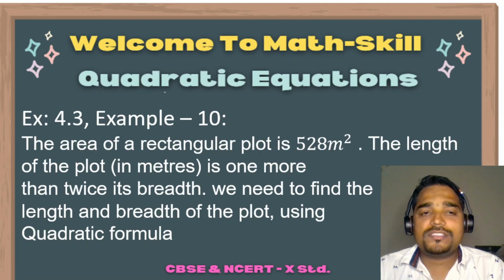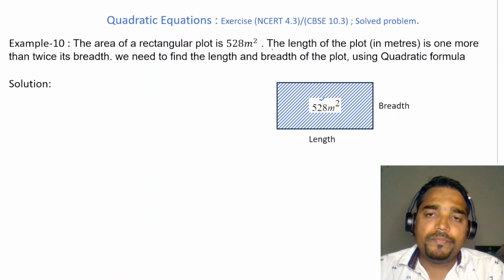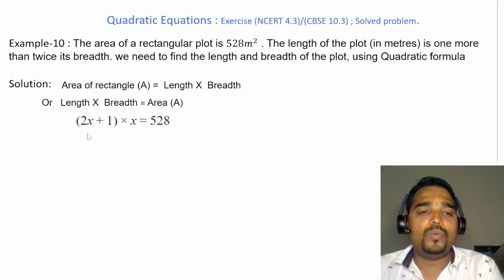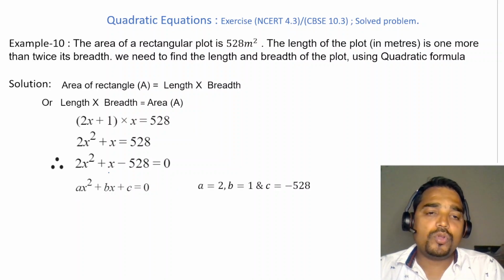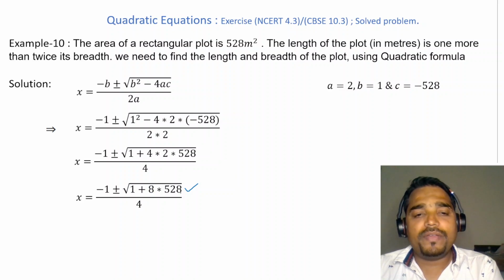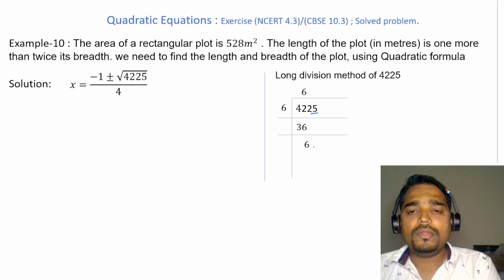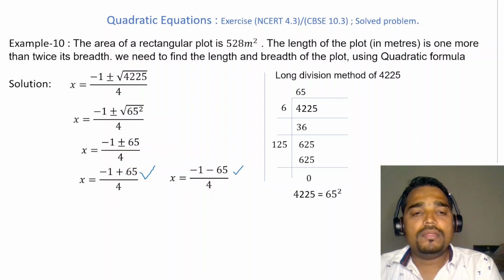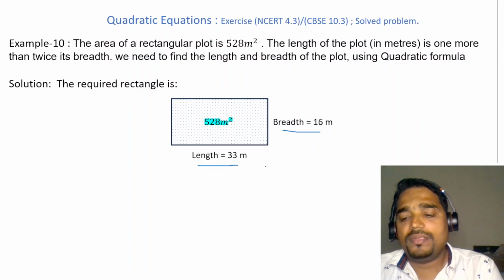Exercise4.3,Example-10,Completing the squares method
@Math-Skill_Venky  , Math-Skill.

10th Standard.
Chapter name: Quadratic equations. Completing the squares method.

CBSE: Exercise 4.3, Example-10
NCERT: Exercise 10.3, Example-10

Example-10 : The area of a rectangular plot is 528𝑚^2 . The length of the plot (in metres) is one more
than twice its breadth. we need to find the length and breadth of the plot, using Quadratic formula

Explanation sequence:

0:10 - Problem statement
0:31 - Overview of solution approach
0:46 - Overview of rectangle
1:01 - Note down the given data
1:34 - Assume breadth and find the length
2:04 - Build the quadratic equation
3:28 - Apply Quadratic formula
4:10 - Simplify the equation
5:38 - Long division method for finding value of √4225
6:50 - Simplification of equation
7:55 - Solution
8:20 - Conclusion